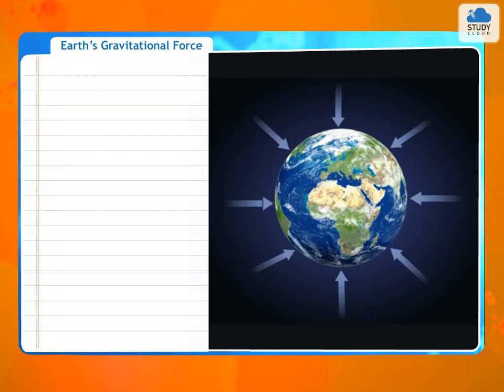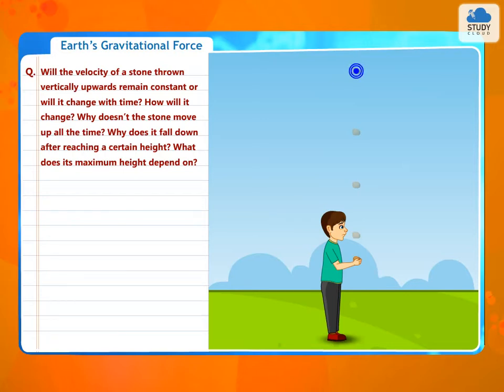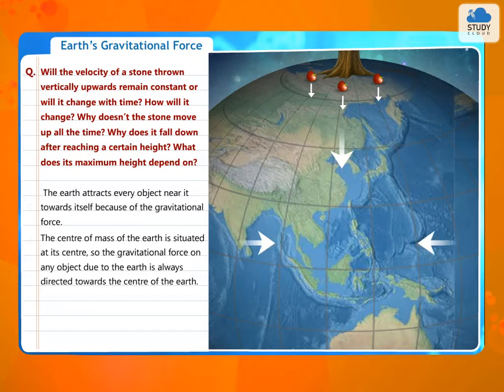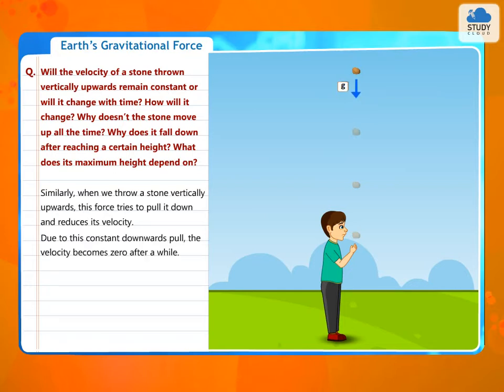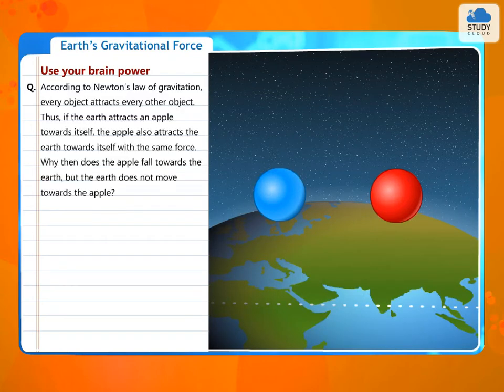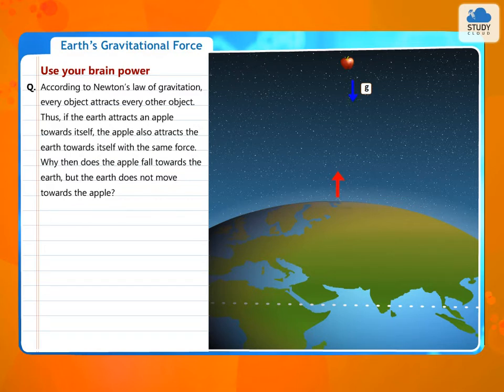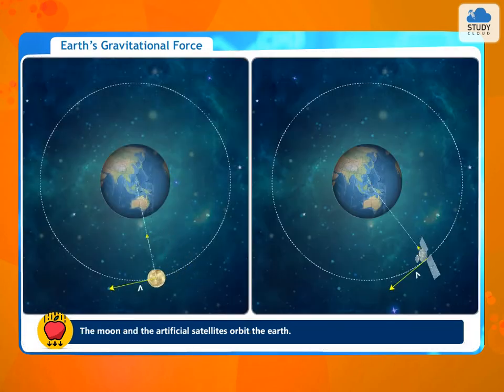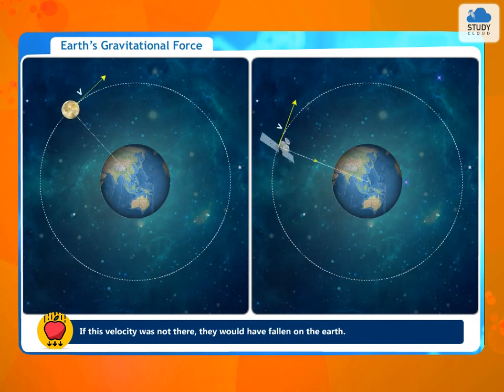Earth's Gravitational Force | Standard 10 | Science 1| Maharashtra State Board (SSC)